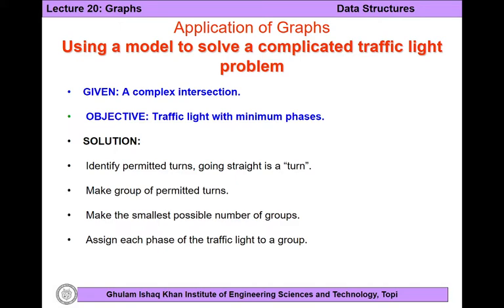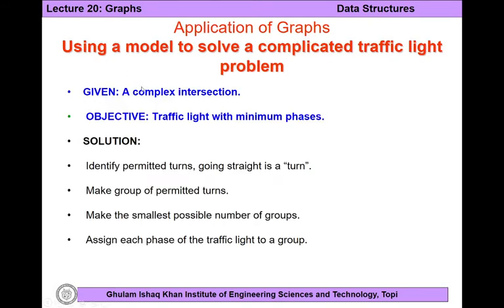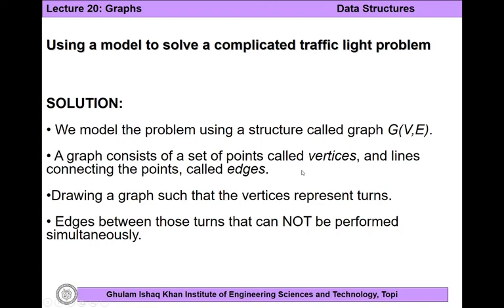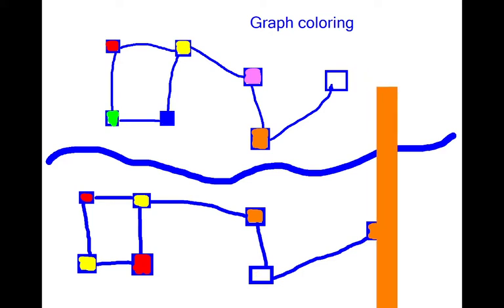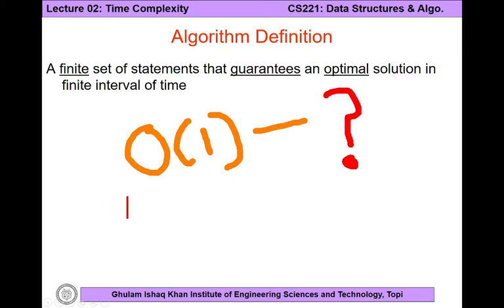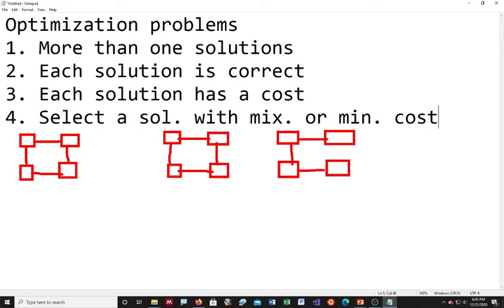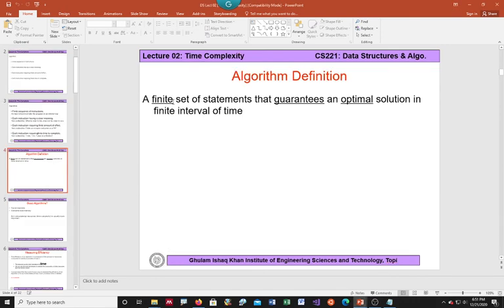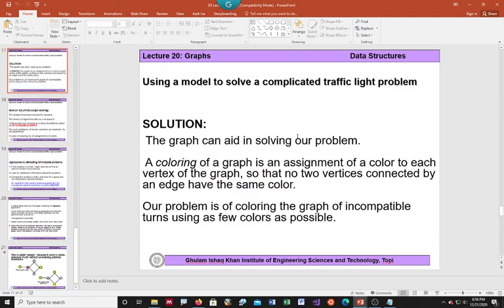8. CS221 Graphs-II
8.  CS221 Graphs-II